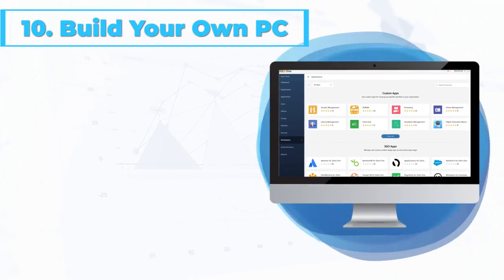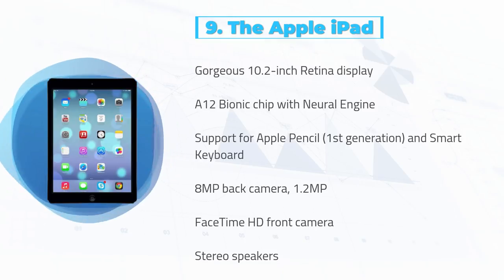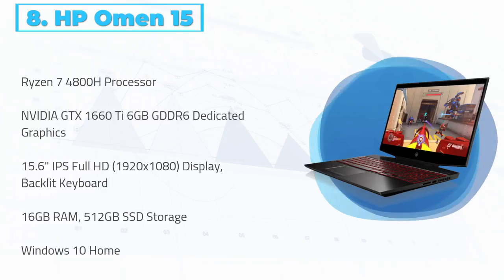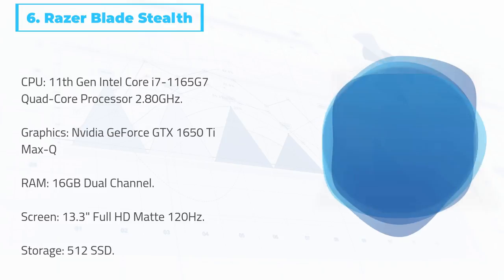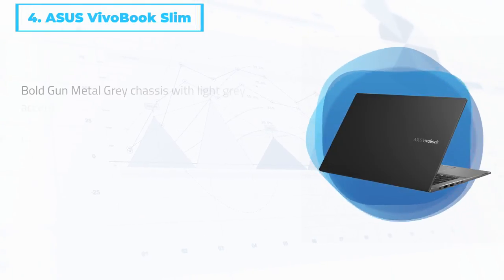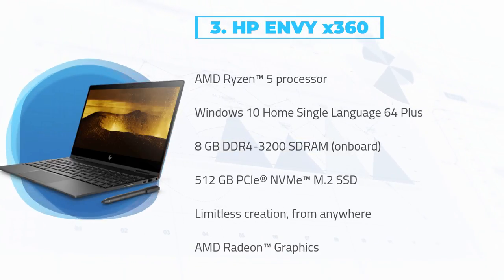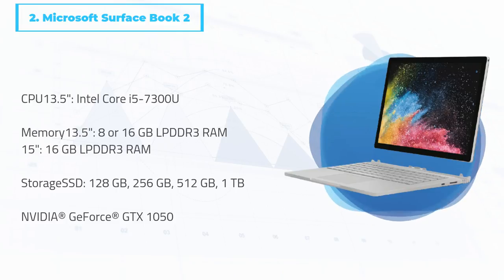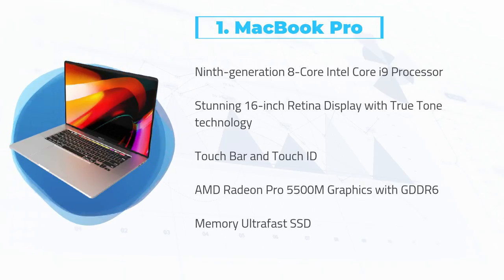Best laptop for music production Features & Details - 2021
Best Laptop for Music Production : Complete List with Features & Details - 2021

1. MacBook Pro

2. Microsoft Surface Book 2

3. HP ENVY x360

4. ASUS VivoBook Slim

5 . Lenovo ThinkBook 14s

6 . Razer Blade Stealth

7 . ASUS Rog Strix

8 . HP Omen 15

9. The Apple iPad

Which laptop brand is Best laptop for music production?
Are gaming laptops good  for music production?
Which is the best laptop for music production?
Which is the best laptop for music production in India?
Which is better for music production, a MacBook or a Windows laptop?
What is the best-offered laptop for music production?